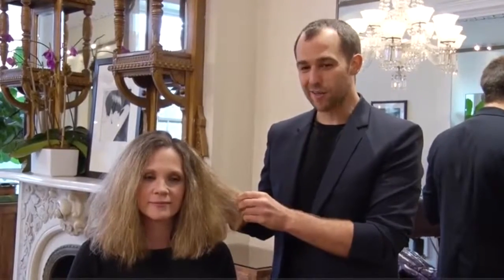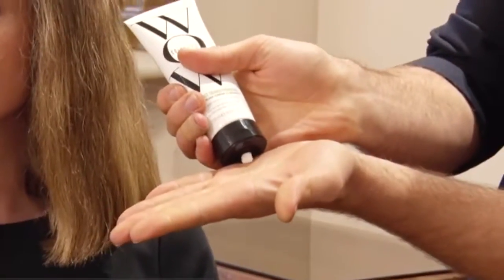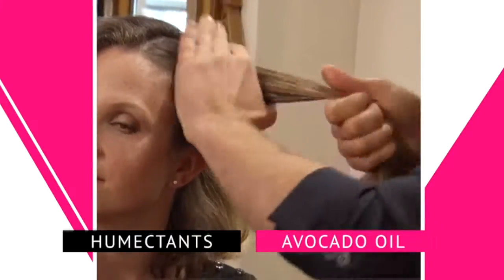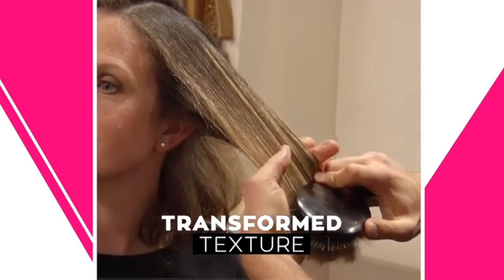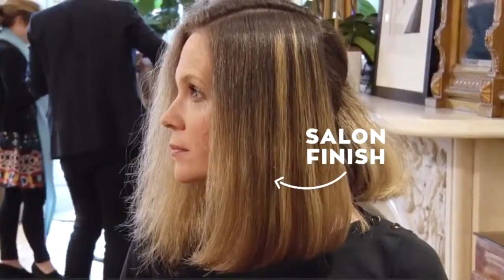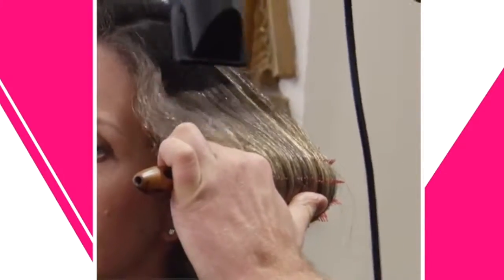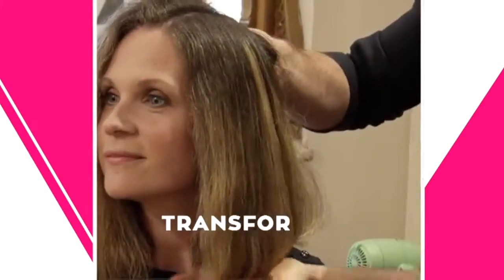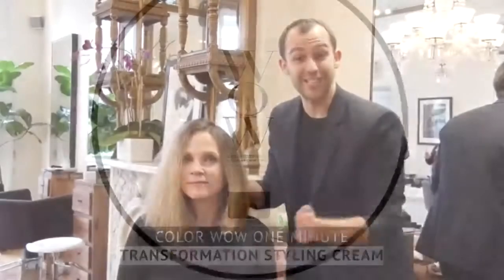Beauty Tip // Smoothing Serum by Giles Robinson‏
March 28, 2017: Tonight on Amazon Style Code Live, celebrity hair stylist Giles Robinson‏ sharing his smoothing serum styling tips.